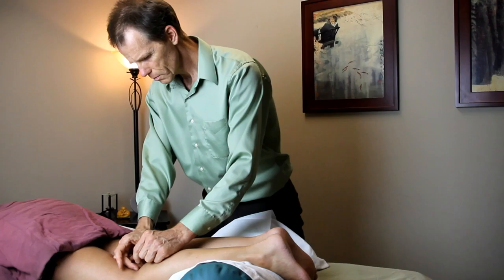Matt Ferguson Intro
Meet Matt Ferguson of Acupuncture Northwest!